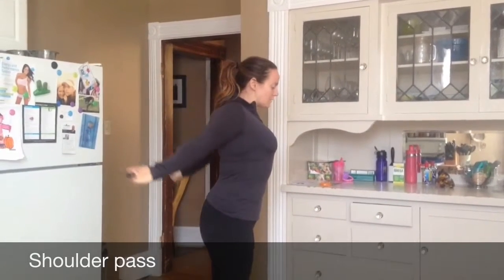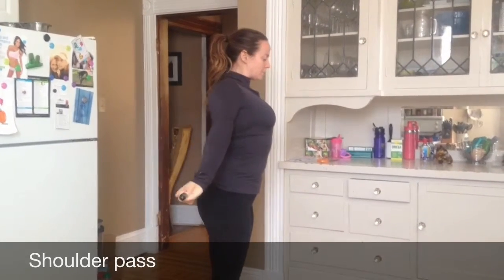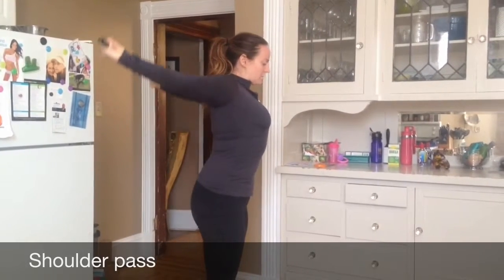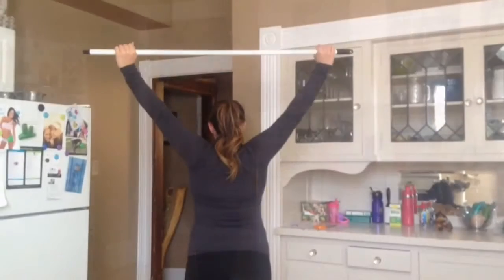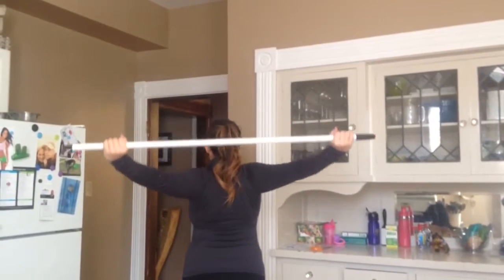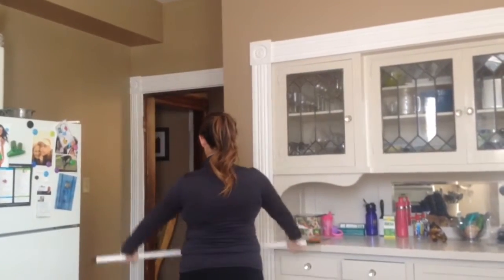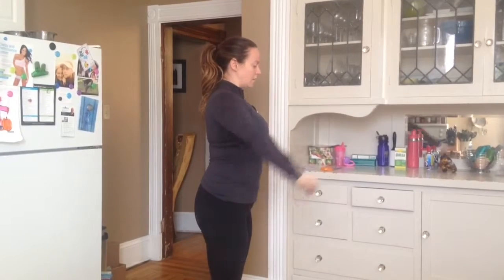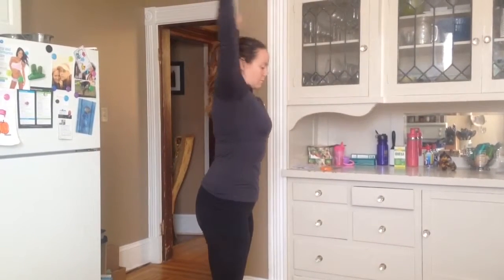Shoulder pass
description